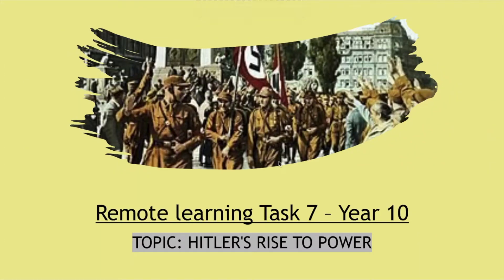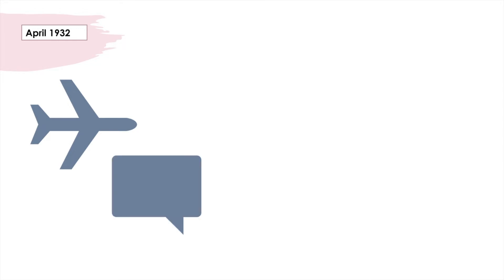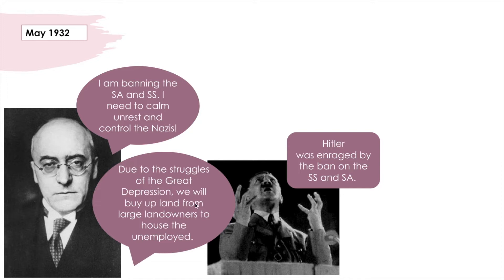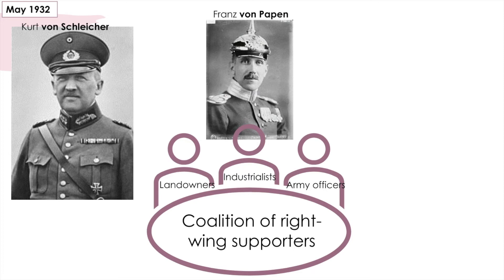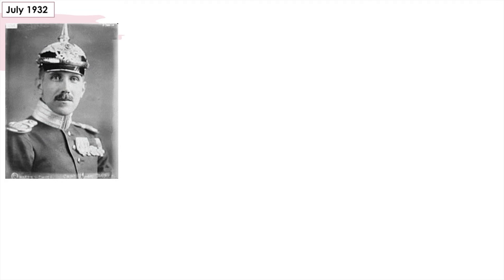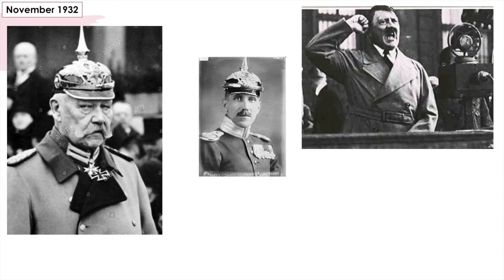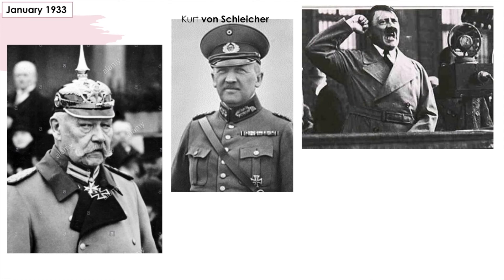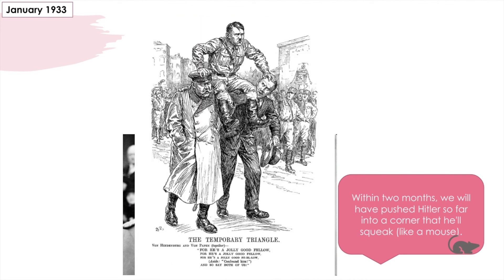History, Year 10, Remote Learning Task 7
This is a narrative of Hitler becoming Chancellor. This should be used for the completion of Remote Learning Task 7 (please see Go4Schools for instruction and guidance).